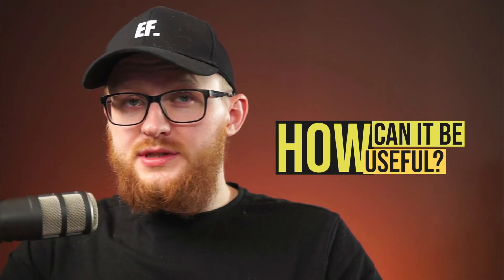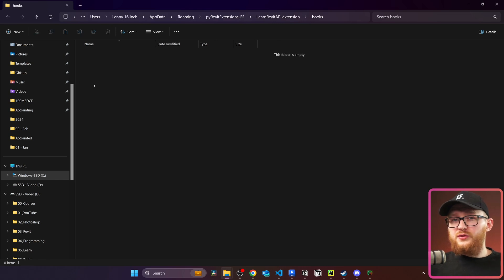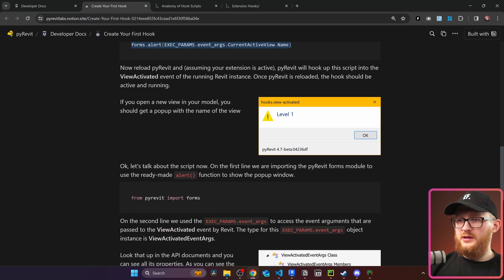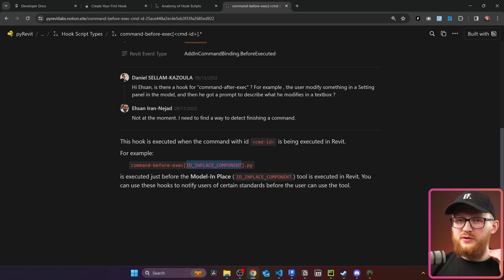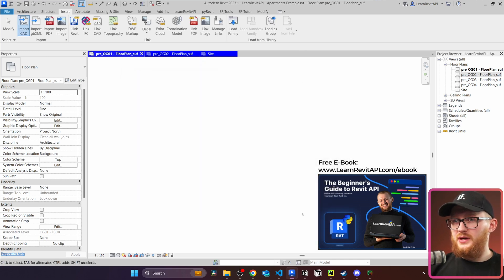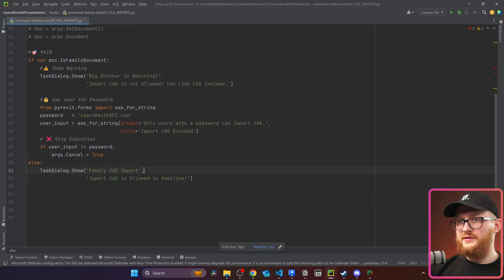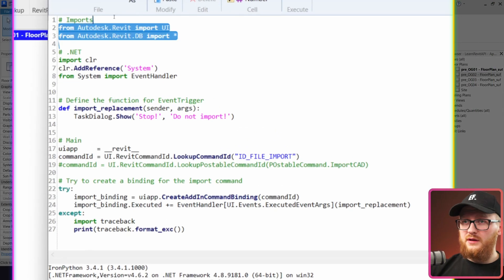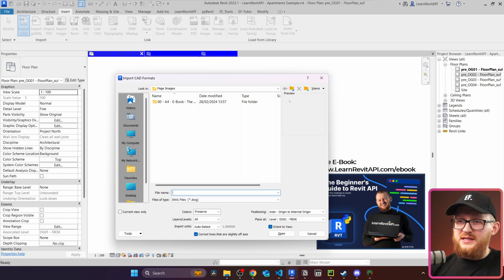Revit API Events and pyRevit Hooks Explained (Say Goodbye to CAD Imports)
📝 Video Summary:

pyRevit Hooks, Revit API Events...
I've been getting many questions about them. So it's time to cover it on the channel!

There are 4 different types of Events
- Data Base Events (under Application Class)
- UI Events (under UIApplication Class)
- Command Binding Events (monitor PostableCommands)
- IUpdater (Monitor changes and add more)
💡 IUpdater is not technically an Event, but it behaves like one, so it's part of the club.

In this video, I will focus mainly on the Command Binding events, so we can pop-up a warning message, whenever a user clicks on the Import CAD. This will allow us to block users from Importing CAD and give them a warning message that they should you Link CAD instead. And to make it a bit more fun, we will also ask users for a password, so only a select few have this power.

🎬 Chapters:
0:00 pyRevit Hooks / Revit API Events
1:00 Event Types in Revit API
1:55 How to Subscribe to an Event?
2:15 Create pyRevit Hook
5:05 Extension Hooks Names
6:15 How to find Command Id?
8:00 Create command-before-exec[cmd-id]
8:55 Code for Event Handler
11:45 Testing
12:25 Remove Hook
12:45 Subscribe Manually to Revit API Event
15:00 Unsubscribe from an Event
15:30 More Events?

⌨️ Happy Coding!